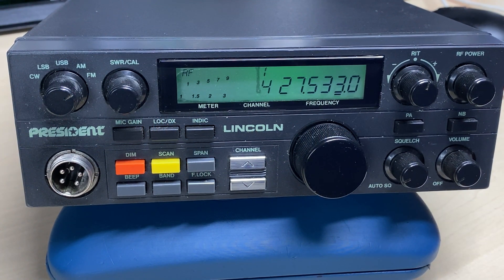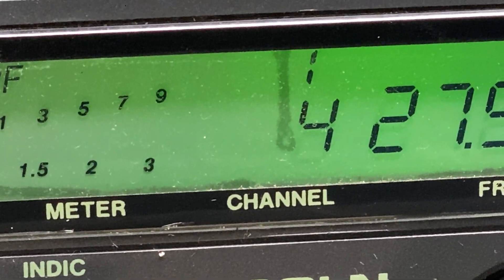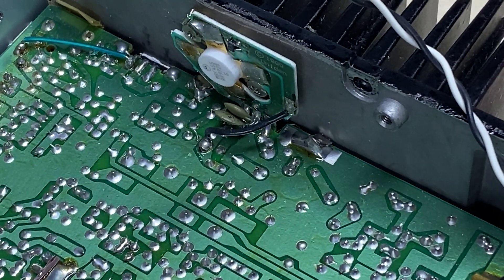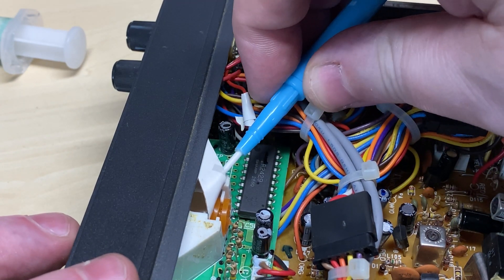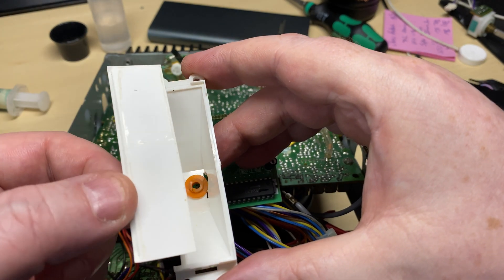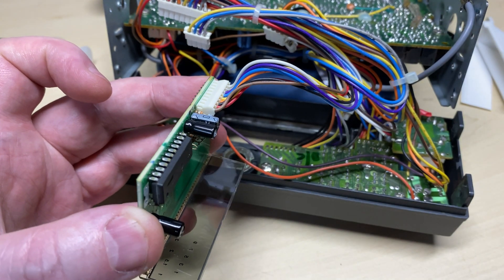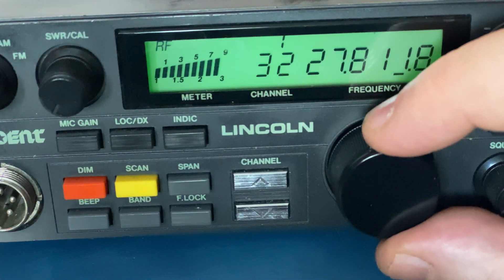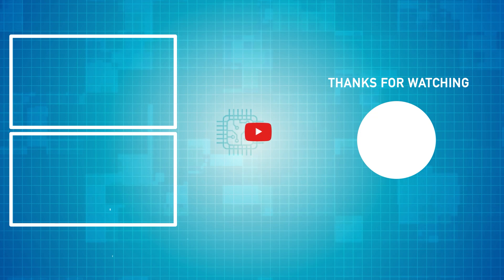EP 188 - President Lincoln - Rotary encoder fix and some essential work.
Lets fix my Lincoln , and sort that dodgy rotary encoder, and i do some other work on the radio.